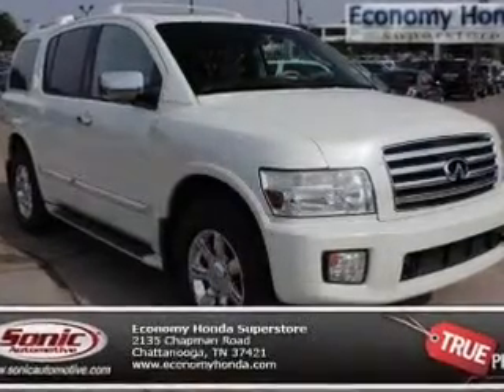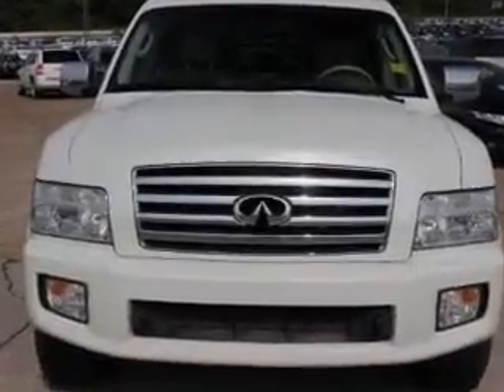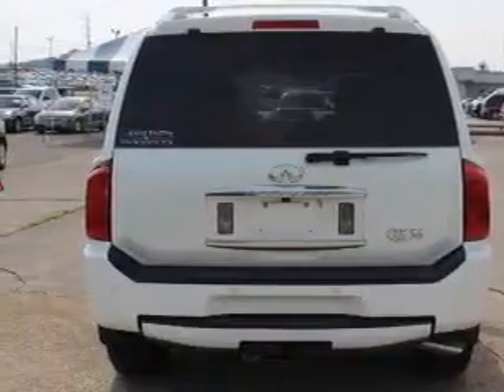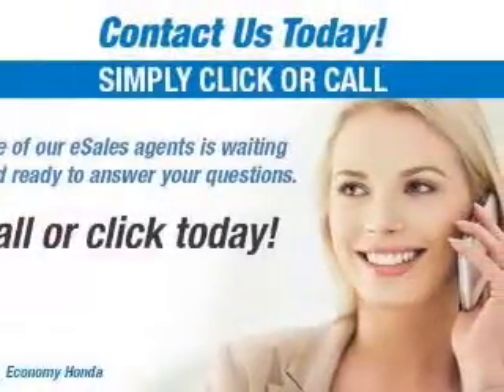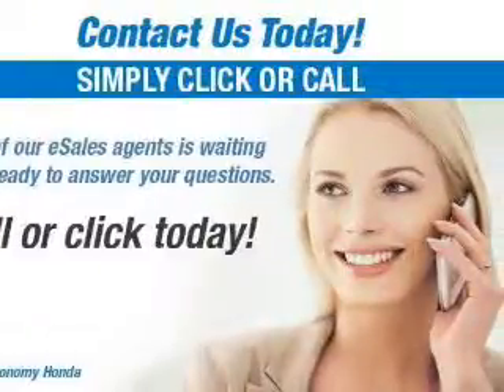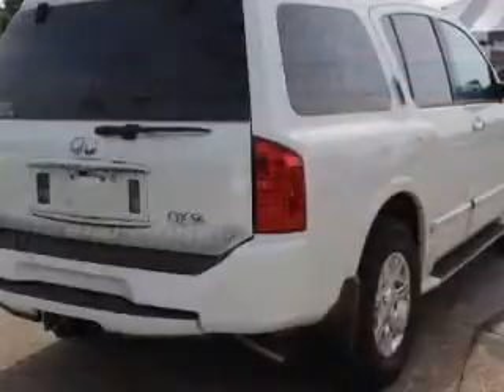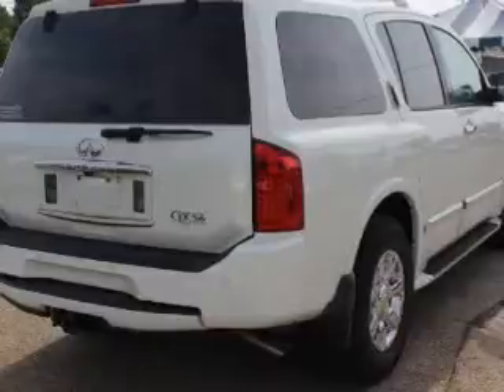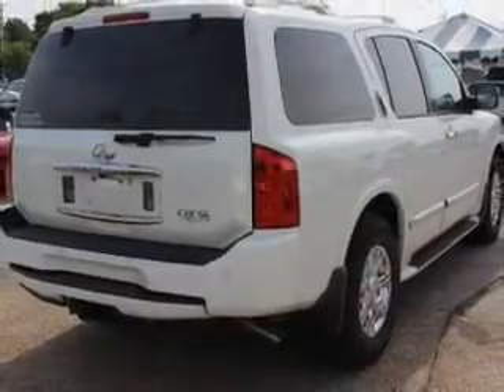2004 Infiniti QX56 - Chattanooga TN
Year: 2004
Make: Infiniti
Model: QX56
Trim:
Engine: 5.6 liter 8 cylinder 32 valve MPFI DOHC
Transmission: 5-Speed Automatic
Color: Tuscan Pearl
Mileage: 135029
Address:
2135 Chapman Road